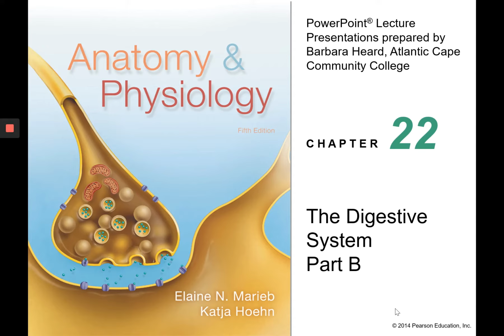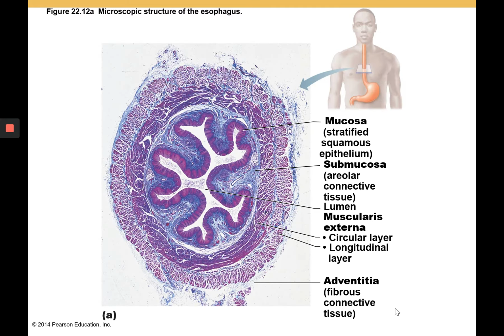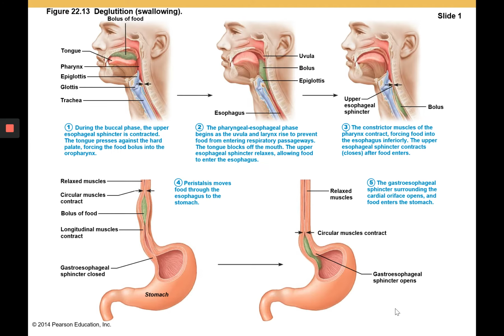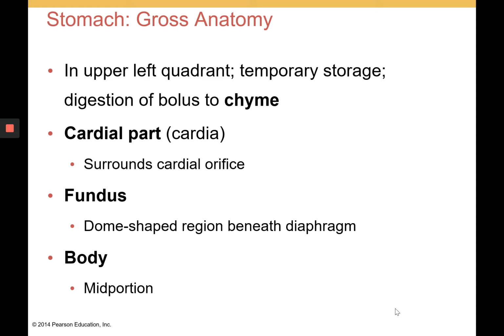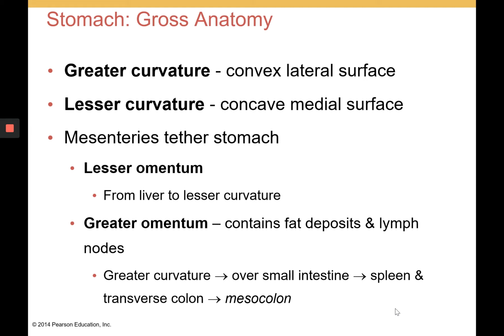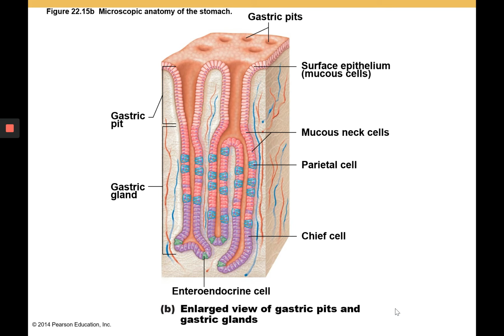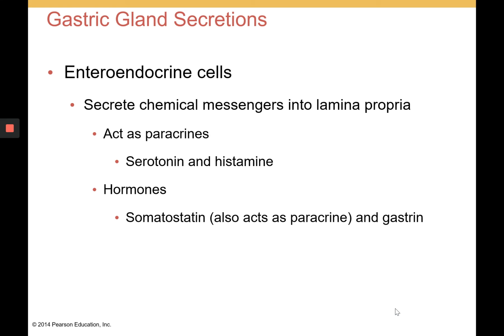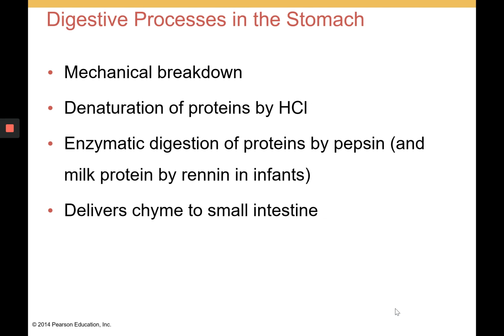BIOL 2114 Video Lecture: Chapter 22B #1